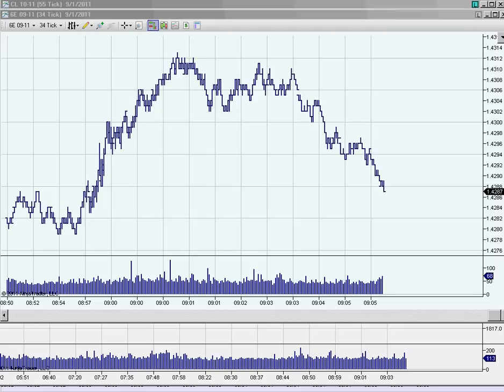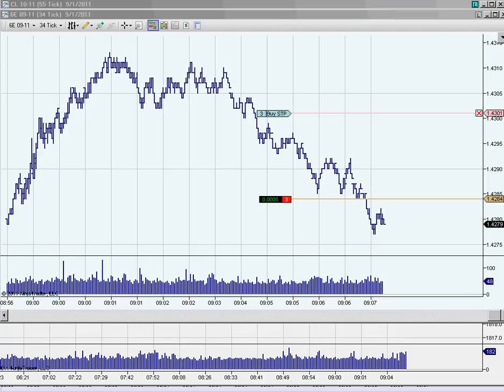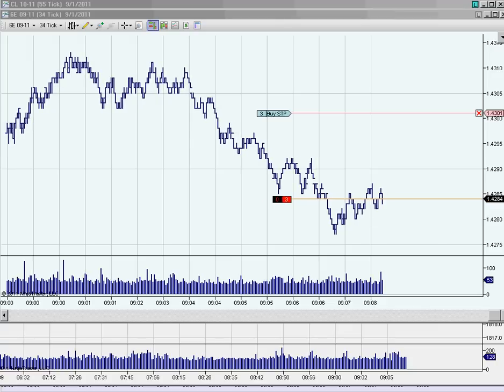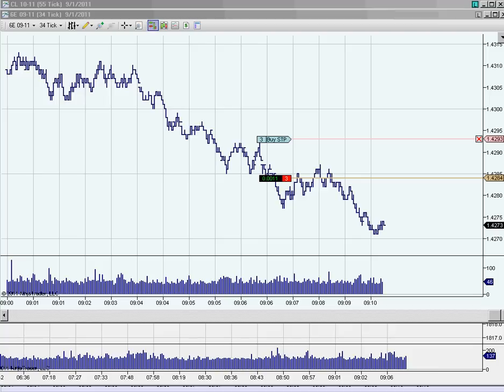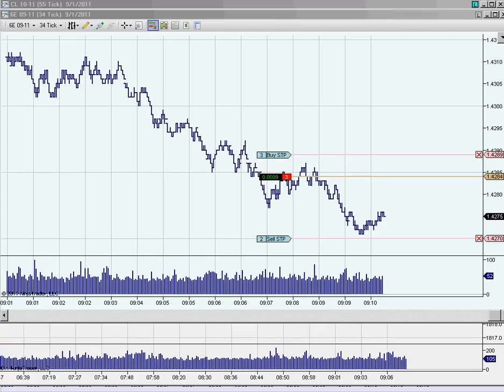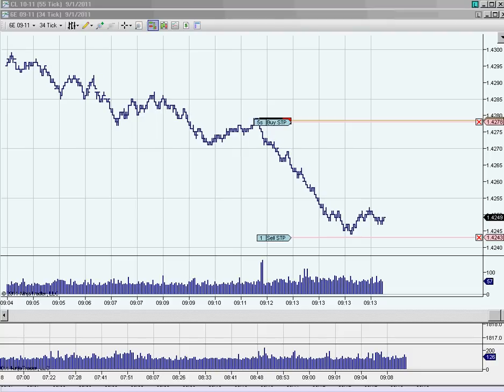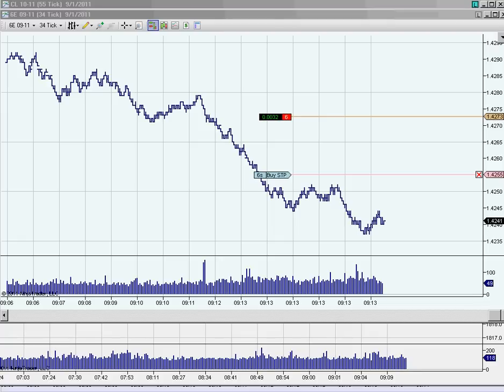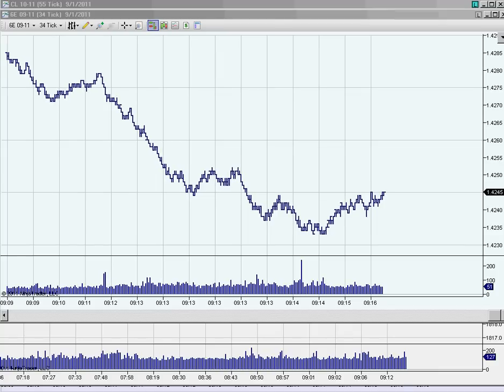EURO - short +197 ticks profit fm. 0905-0916 on Th.1.Sep.2011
Today I was able to make this trade in the Euro Currency in addition to
some in Gold and Crude Oil. This is the first day I have traded in three
markets. I was lucky too - the trade made 197 ticks!

I made this trade while following my broker's discretionary trading process
as he guides me (and others) through trade entry, management and exits
on a skype call.

I currently trade his 3/2/1 unit approach for adding to my position.
This recording of his commentary and the charts from my trading
computer was made with CamStudio freeware.

DISCLAMER:
This brief statement does not disclose all of the risks and other significant aspects of trading in futures and options. In light of the risks, you should undertake such transactions only if you understand the nature of the contracts (and contractual relationships) into which you are entering and the extent of your exposure to risk. Trading in futures and options is not suitable for many members of the public. You should carefully consider whether trading is appropriate for you in light of your experience, objectives, financial resources and other relevant circumstances.
Futures
1. Effect of Leverage or Gearing
Transactions in futures carry a high degree of risk. The amount of initial margin is small relative to the value of the futures contract so that transactions are "leveraged" or "geared." A relatively small market movement will have a proportionately larger impact on the funds you have deposited or will have to deposit: this may work against you as well as for you. You may sustain a total loss of initial margin funds and any additional funds deposited with the firm to maintain your position. If the market moves against your position or margin levels are increased, you may be called upon to pay substantial additional funds on short notice to maintain your position. If you fail to comply with a request for additional funds within the time prescribed, your position may be liquidated at a loss and you will be liable for any resulting deficit.
2. Risk-reducing orders or strategies
The placing of certain orders (e.g. "stop-loss" orders, where permitted under local law, or "stop-limit" orders) which are intended to limit losses to certain amounts may not be effective because market conditions may make it impossible to execute such orders. Strategies using combinations of positions, such as "spread" and "straddle" positions may be as risky as taking simple "long" or "short" positions.